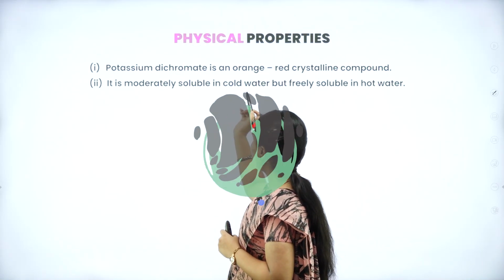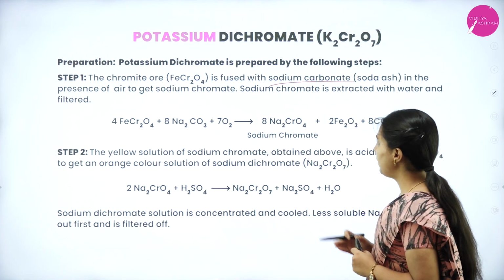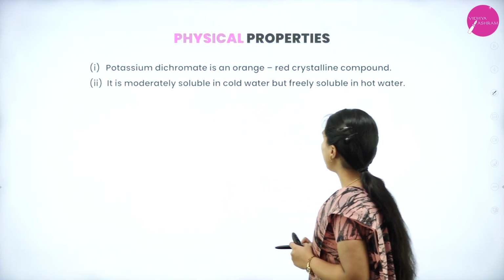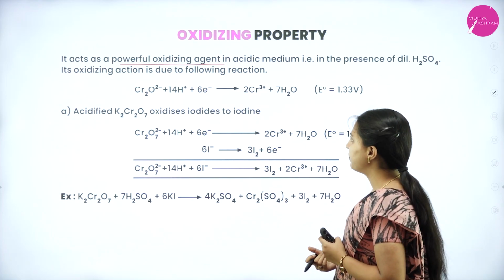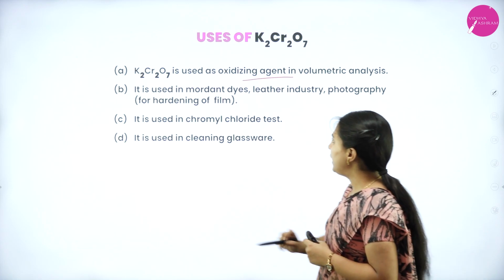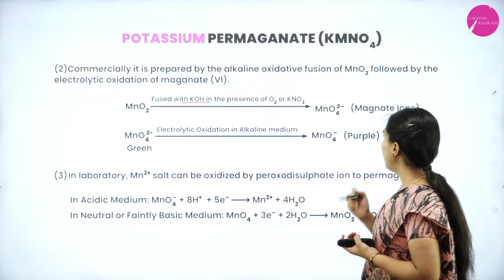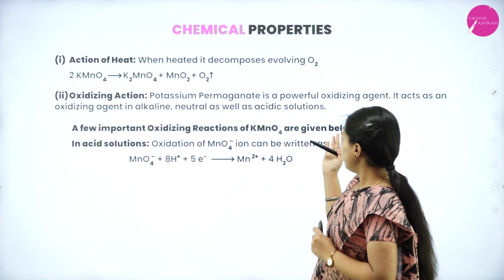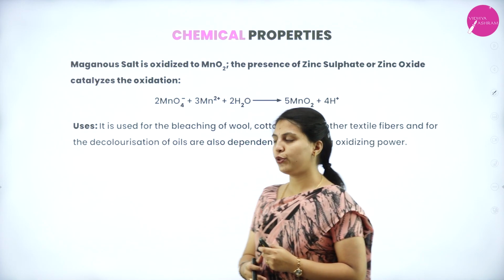DAY 19 | CHEMISTRY | II PUC | d AND f BLOCK ELEMENTS | L3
Class : II PUC
Stream : SCIENCE
Subject : CHEMISTRY
Chapter Name : d AND f BLOCK ELEMENTS
Lecture :  3